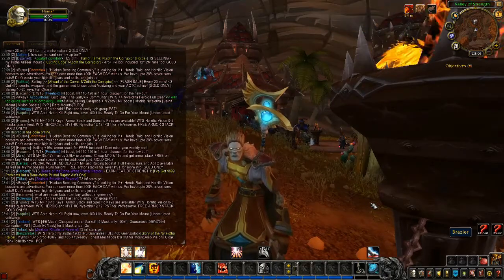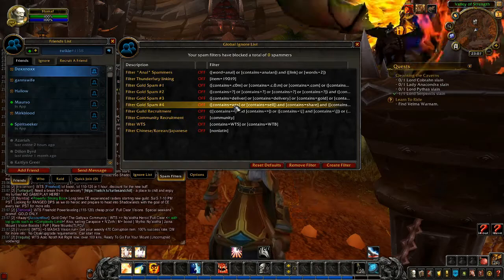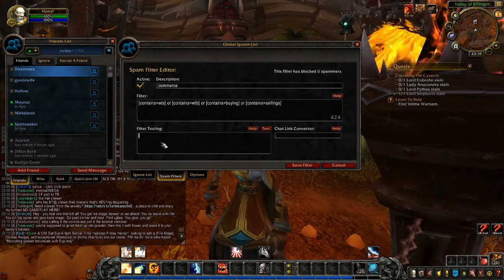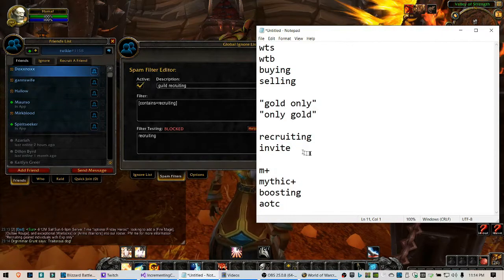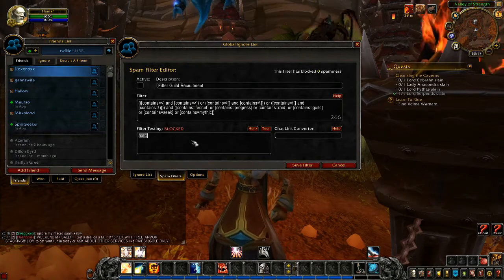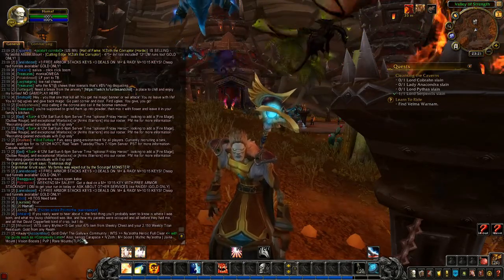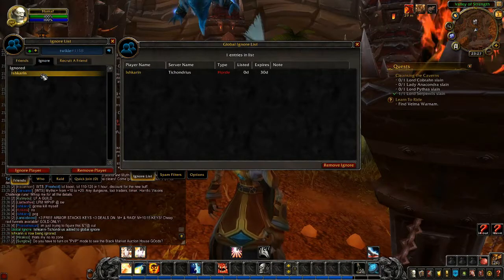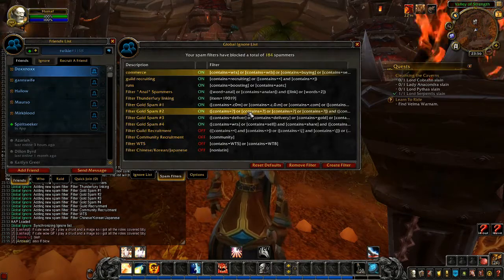How to easily filter most WoW chat spam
The chat channels on high-populated World of Warcraft servers have so much spam that it's sometimes hard to follow the messages that are important to you.

In this video I show you how to use the Global Ignore List addon to create keywords custom to your needs to filter the chat and make it manageable for you. I also cover the ignore feature and how to customize expirations. I mention pros and cons of BadBoy and BadBoy_CCleaner.